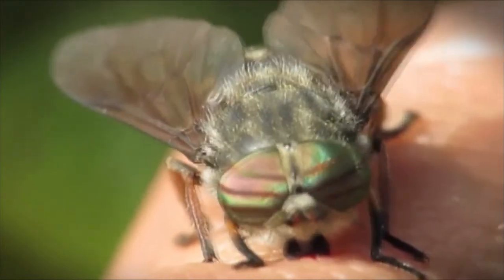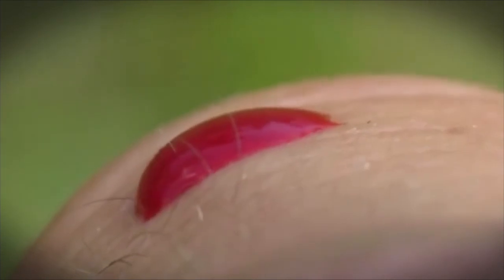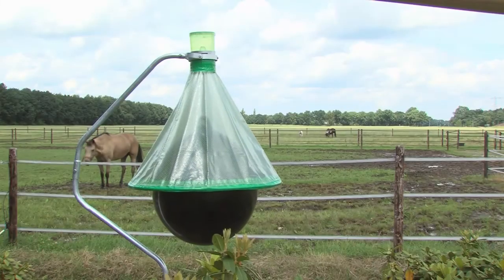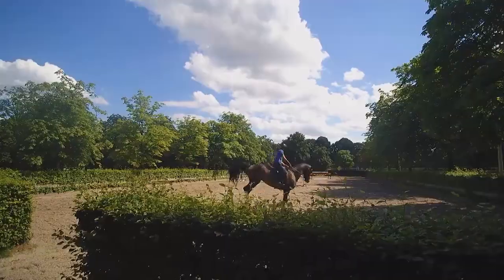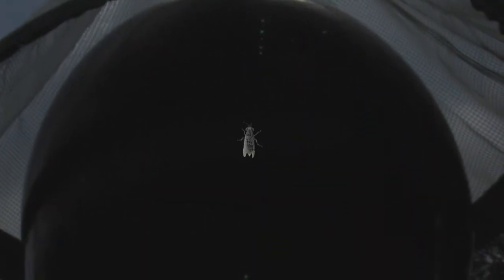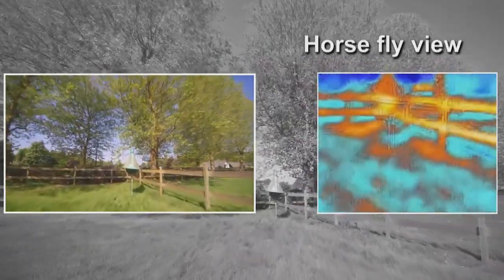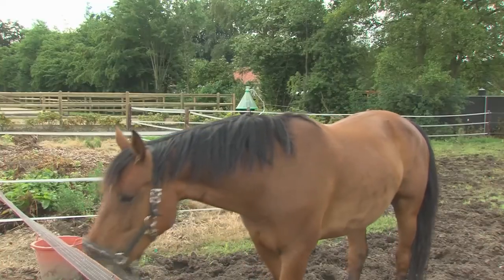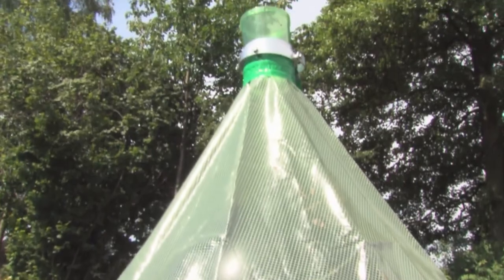H-TRAP Horsefly trap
Horse flies are a constant nuisance, particularly during the period May – October in the northern hemisphere. Since they feed on blood, their aggressive stings are very painful not only for animals, such as horses and cows, but also for humans.

The H-trap system effectively controls horse fly numbers, reducing them to an absolute minimum.